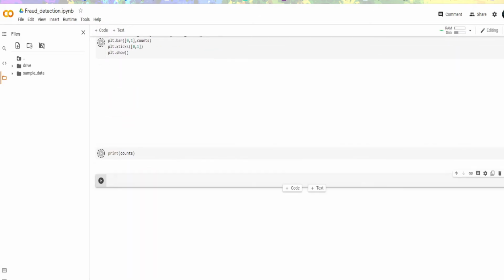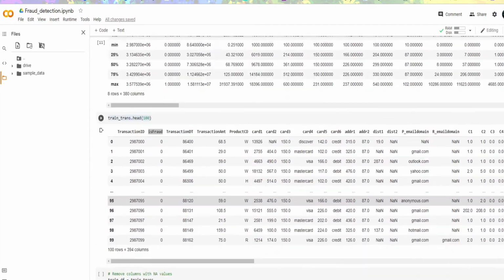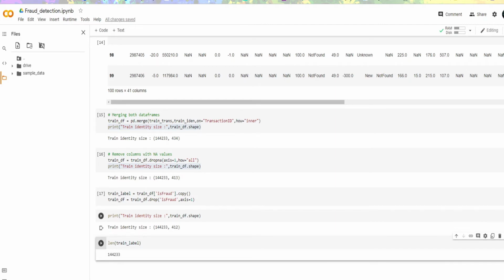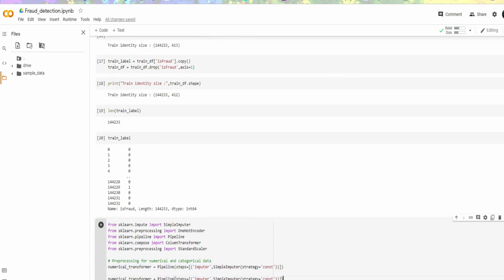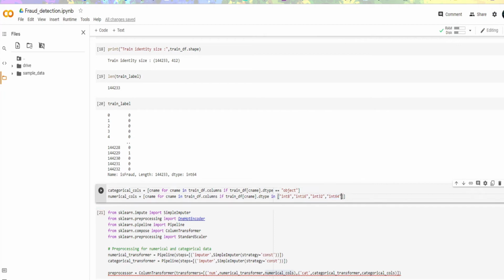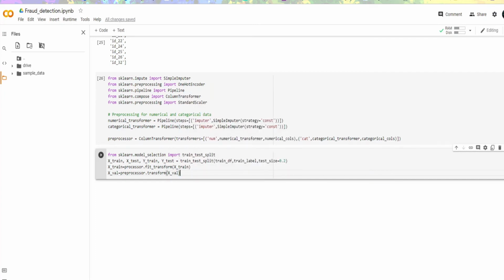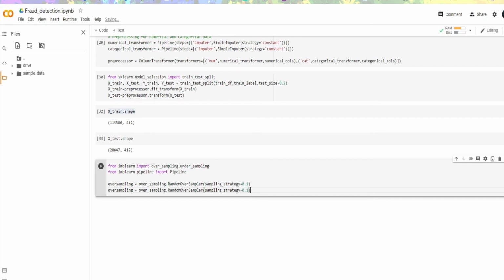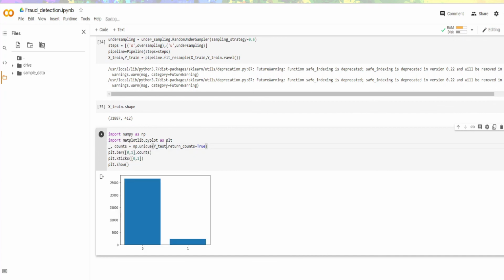How to preprocess data for fraud detection with AI? - Part 2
In this video, I will be doing preprocessing on the fraud dataset. Our final goal in the next video will be to get fraud cases with high probabilities/confidence that can help companies to save money. Hope you like this video.

Github URL - Coming soon